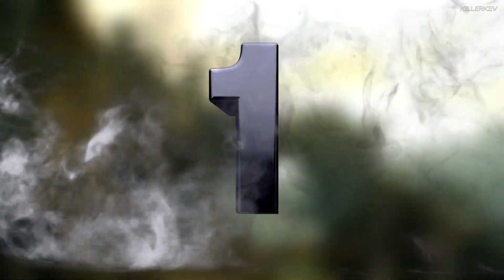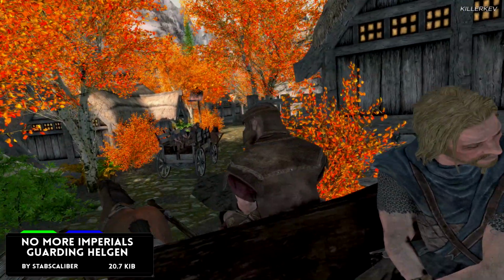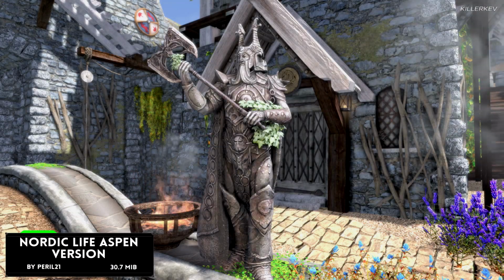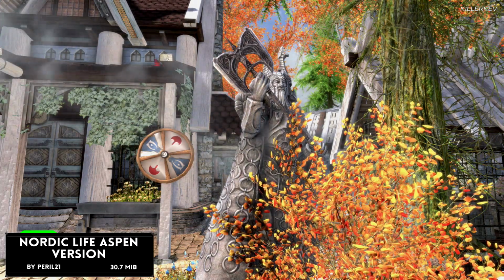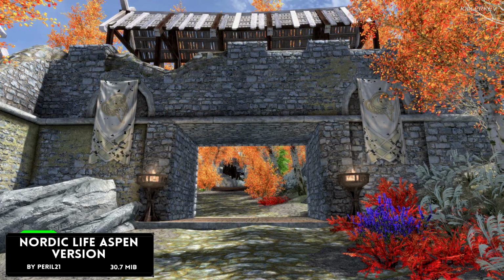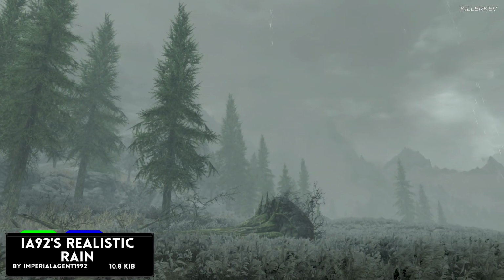Skyrim Special Edition: ▶️5 BRAND NEW CONSOLE MODS◀️ #463 (PS4/XB1)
◼️Music In this Video Is by:
◼️Vexento